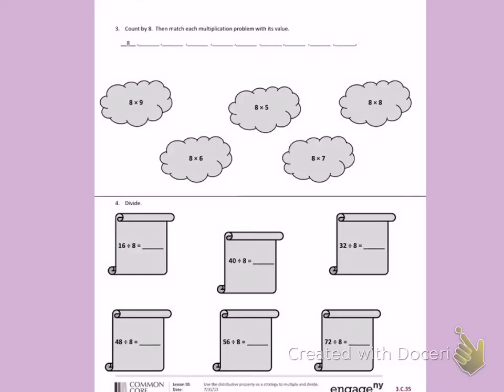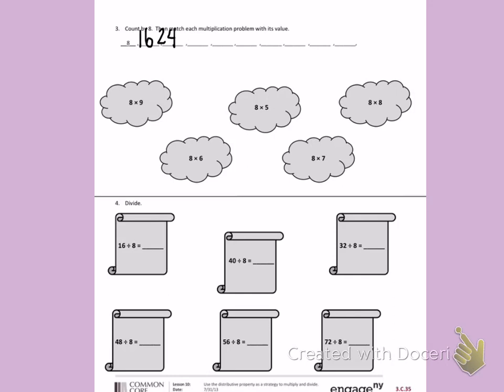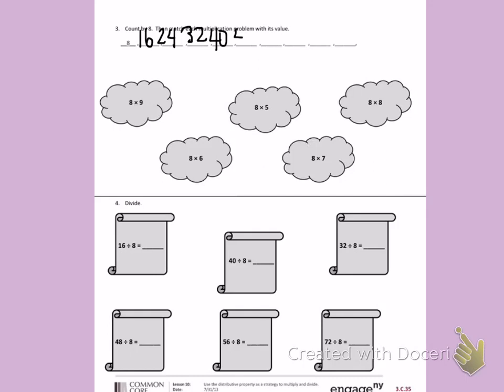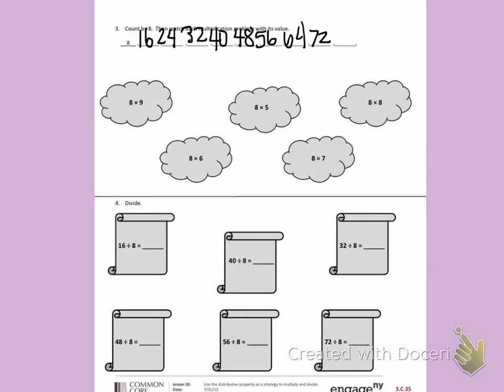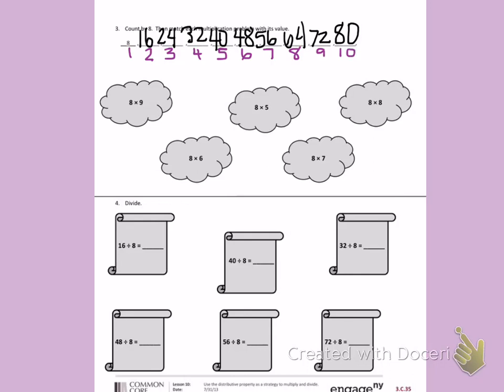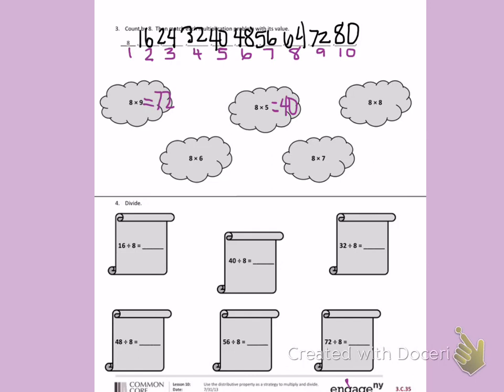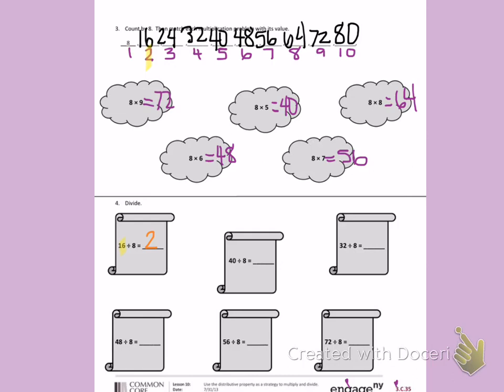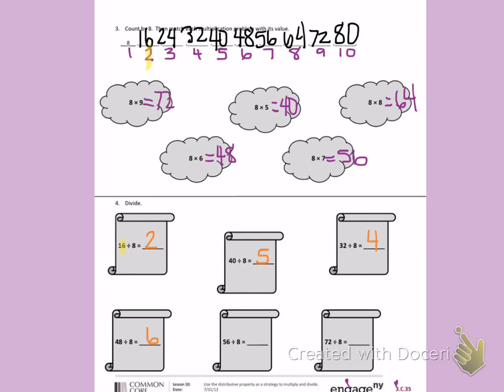Engae NY Third grade Module 3 Lesson 10 back